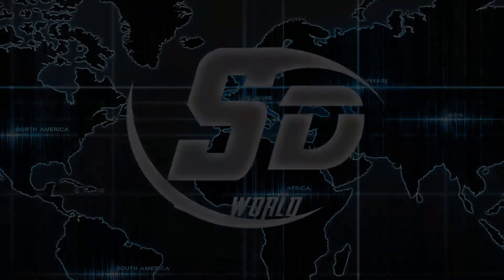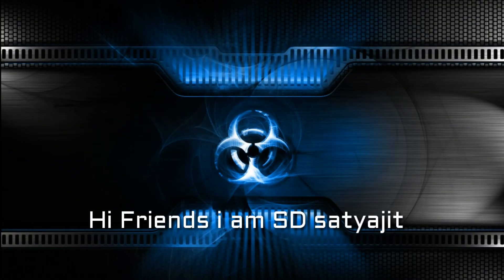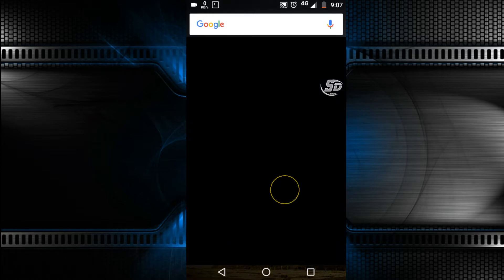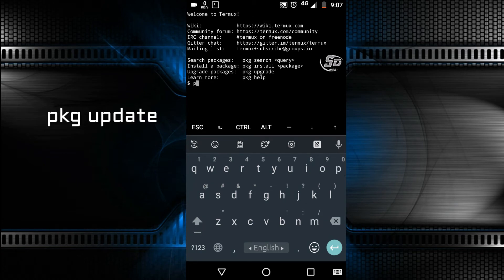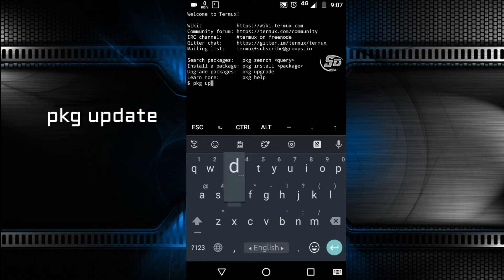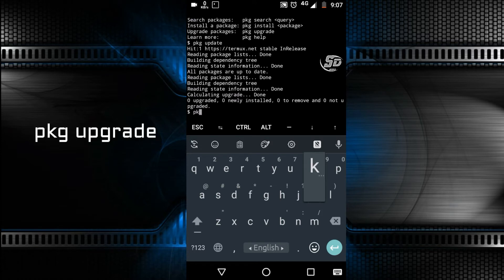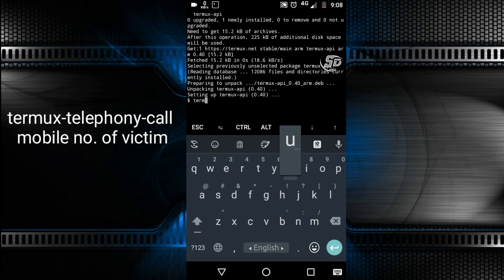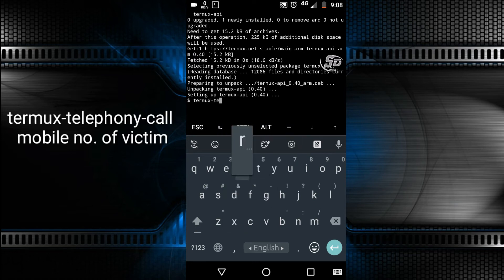How to make a phone call from Termux || part-1 of termux tutorial || SD World presents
Welcome to SD World.
Hi i am satyajit and
In this video i am going to teach you how
 to make a Phone call from Android terminal Termux.
This is so useful tutorial for beginners.